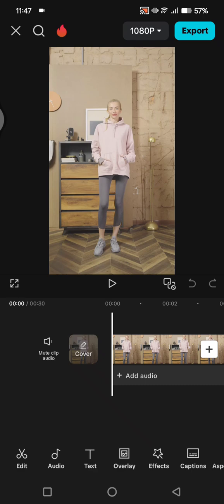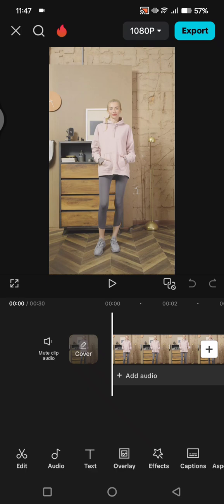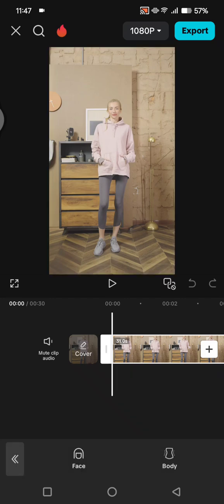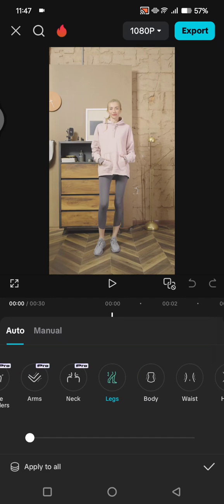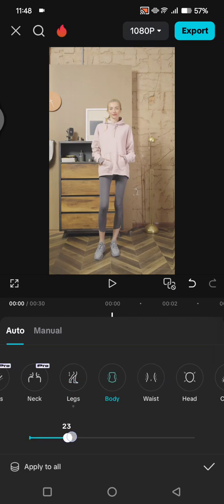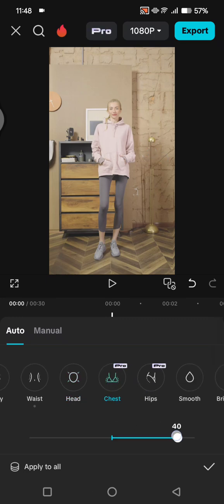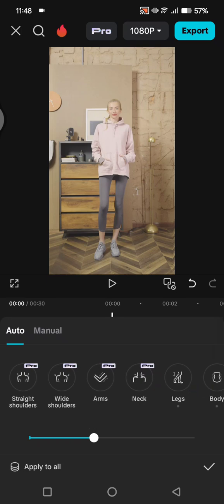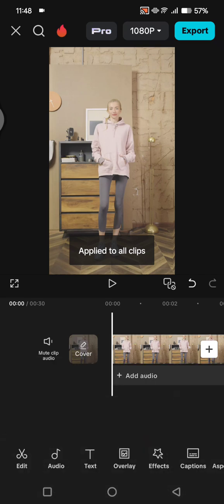👍 GUIDE: New Viral Editing Tutorial / How to Adjust Body Size on Capcut ✨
Learn how to easily adjust your body size in a photo or video using CapCut